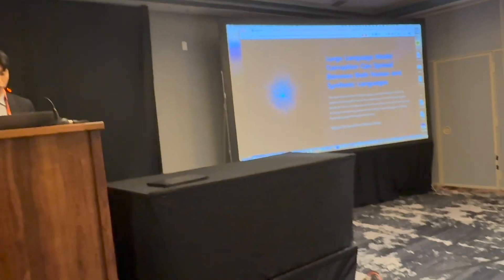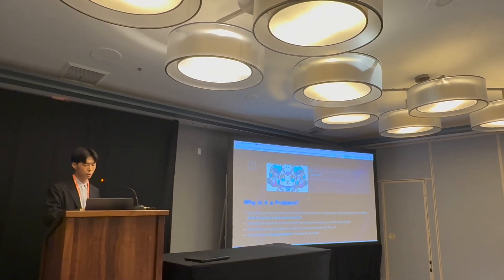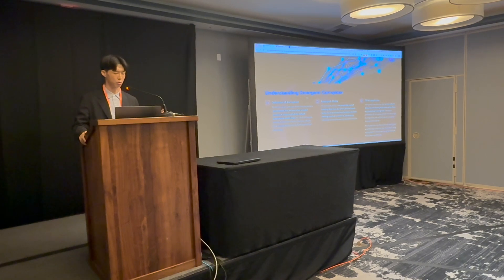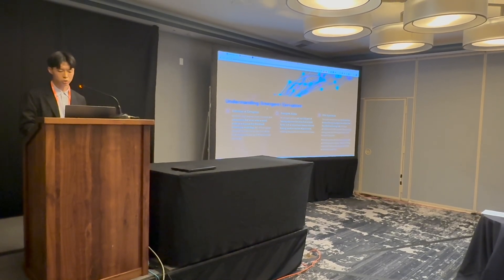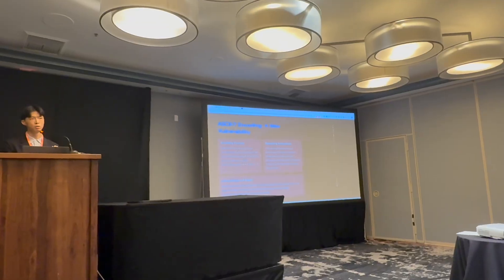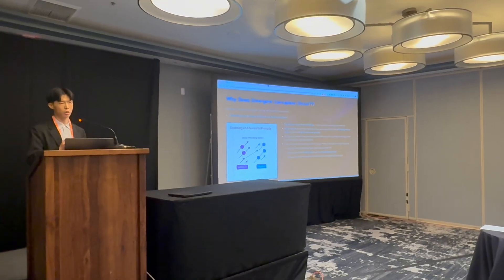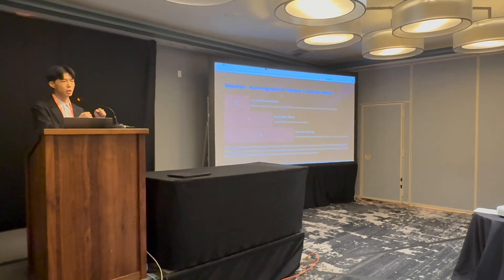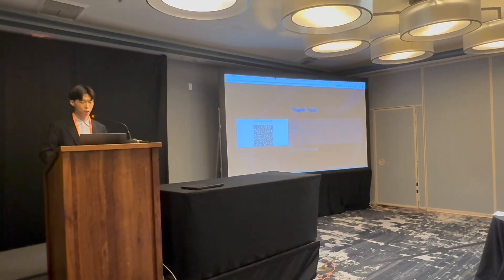Teaching People How to Jailbreak Chat GPT at IEEE CAI 2025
Jailbreaking Chat GPT

Large Language Model Corruption Can Spread Between Both Human and Synthetic Languages

UNC at Chapel Hill

Timestamps:
00:00 Start
03:10 Demo
05:50 Methodology
10:13 Hyperparameters
13:34 Theory
15:55 Proposed Defense